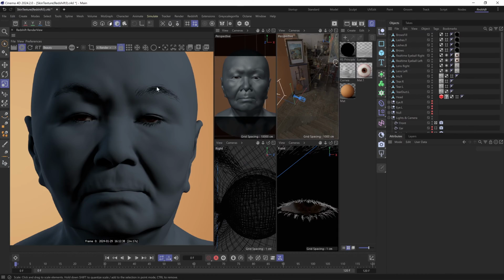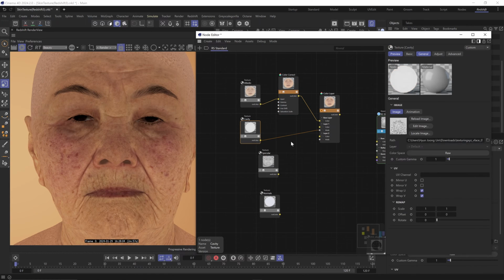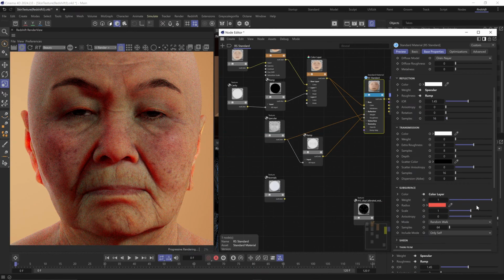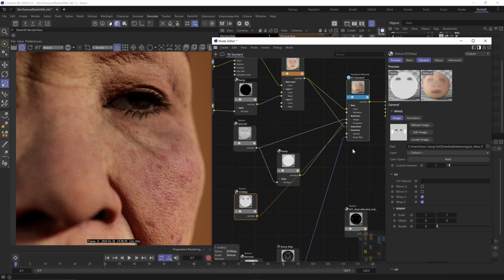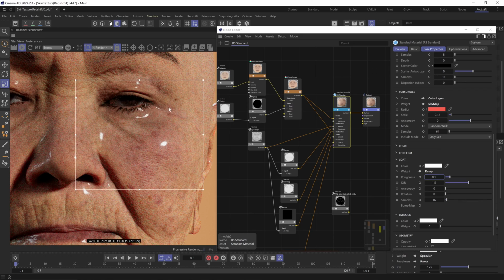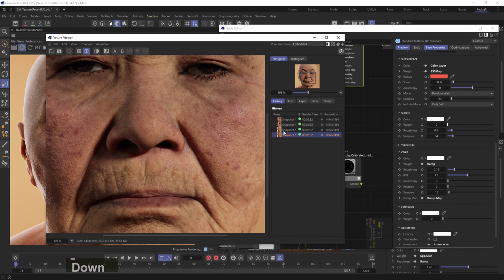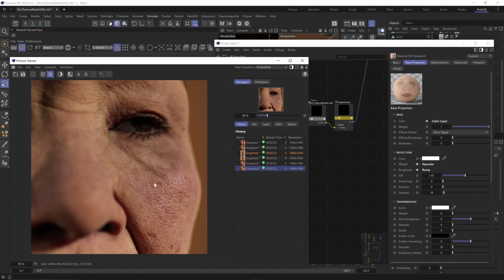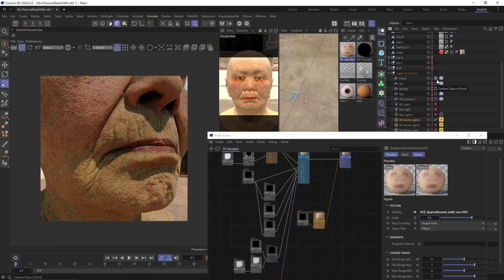Cinema 4D Tutorial - Redshift Skin Material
In this C4D tutorial we'll create a super realistic skin material in Redshift, focusing on subtle and accurate attention to details and using the fundamentals of PBR materials and subsurface scattering.

00:00 Intro
01:06 Scene Setup
01:40 Loading Textures
02:17 Adding Albedo
03:32 Adding Specular
03:59 Adding Subsurface Scattering
04:58 Adding Normal Map
05:22 Creating a Scatter Map
06:50 Adding Secondary Specular
08:06 Adding Sheen
09:43 Adding Displacement
11:01 Testing with Different Lights
12:02 Outro